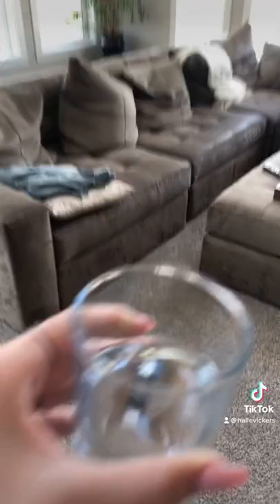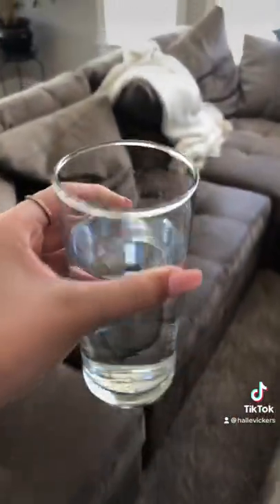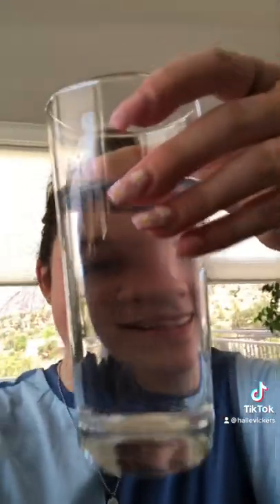I discovered this hilarious filter free photo hack!